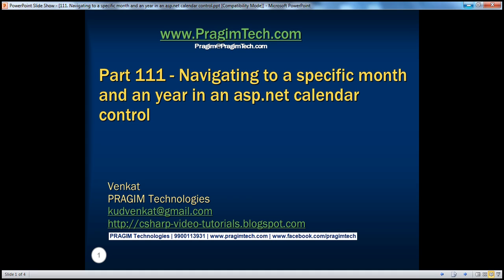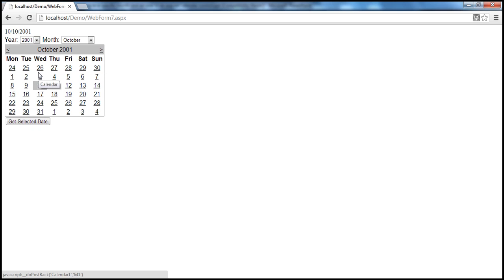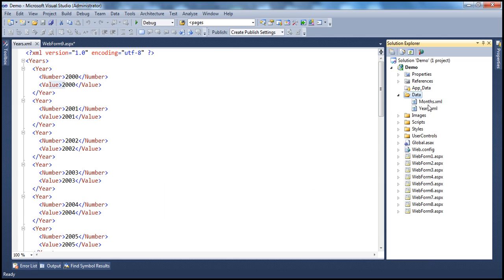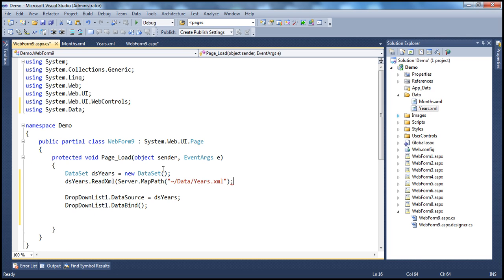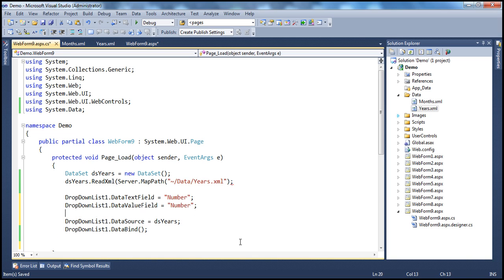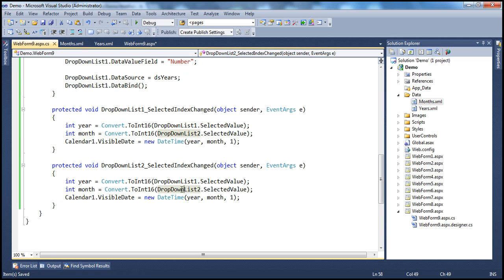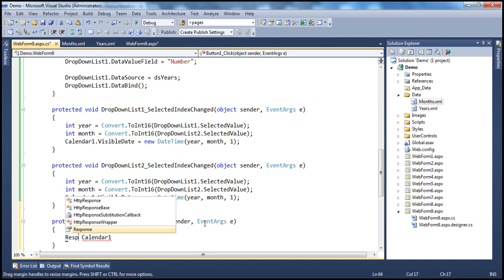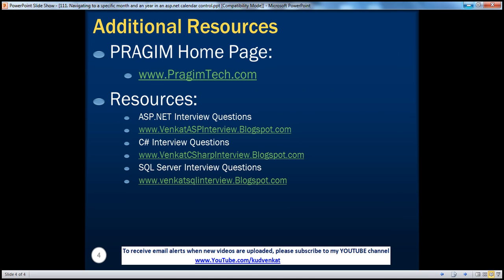Navigating to a specific month and an year in an asp.net calendar control Part 111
This question was asked by 3 to 4 youtube subscribers of my channel. There are several reasons or situations in real time, where we need to navigate to a specific month and an year in an asp.net calendar control. For example, if the date of birth of a person is in the year 1960, we may have to click on the calendar control several times to navigate to that year.

Let's see, how to skip months and years, so that the dates that are too far in the past or future can be easily selected. To achieve this

Copy and paste the following code in the code-behind file
    if (!IsPostBack)
        LoadYears();
        LoadMonths();

private void LoadMonths()
    DataSet dsMonths = new DataSet();
    dsMonths.ReadXml(Server.MapPath("~/Data/Months.xml"));

    DropDownList2.DataTextField = "Name";
    DropDownList2.DataValueField = "Number";

    DropDownList2.DataSource = dsMonths;
    DropDownList2.DataBind();

private void LoadYears()
    DataSet dsYears = new DataSet();
    dsYears.ReadXml(Server.MapPath("~/Data/Years.xml"));

    DropDownList1.DataTextField = "Number";
    DropDownList1.DataValueField = "Number";

    DropDownList1.DataSource = dsYears;
    DropDownList1.DataBind();

protected void DropDownList1_SelectedIndexChanged(object sender, EventArgs e)
    int year = Convert.ToInt16(DropDownList1.SelectedValue);
    int month = Convert.ToInt16(DropDownList2.SelectedValue);
    Calendar1.VisibleDate = new DateTime(year, month, 1);
    Calendar1.SelectedDate = new DateTime(year, month, 1);

protected void DropDownList2_SelectedIndexChanged(object sender, EventArgs e)
    int year = Convert.ToInt16(DropDownList1.SelectedValue);
    int month = Convert.ToInt16(DropDownList2.SelectedValue);

At this point, run the project and you should be able to skip to any month and year in an asp.net calendar control. This code can be encapsulated in an user control, and reused anywhere in the entire project.